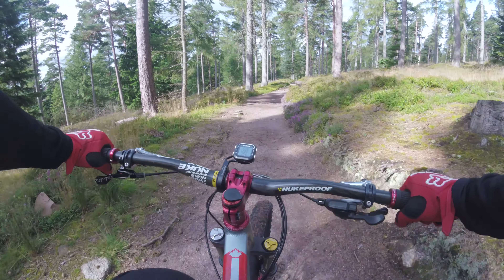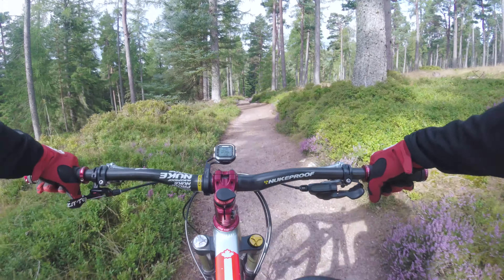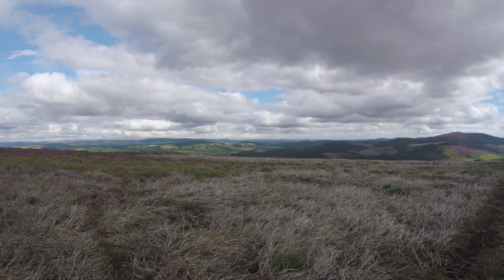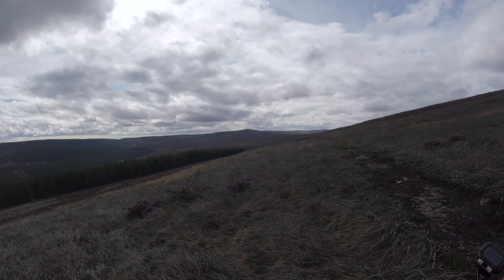In the Shade - Risk & Reward - COVID Cruise EP 7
I have been looking at a line of singletrack that snakes its way down Mt Shade near Clachnaben for a number of years now. I know where it ends and recently I found where it started. I foolishly thought that joining both ends together would be the easy bit!

T-Shirts & Merch!

More on my site!